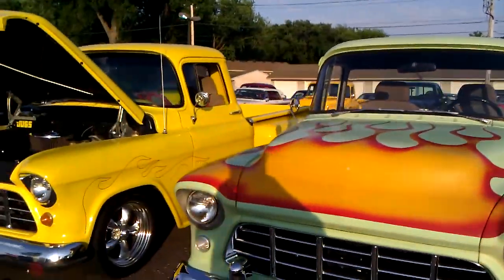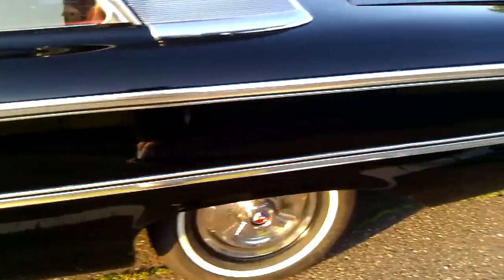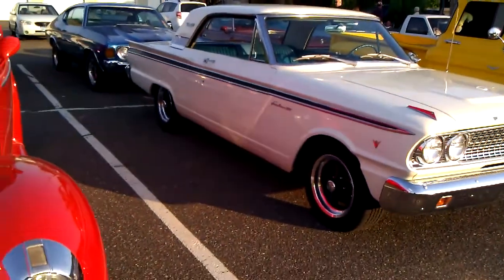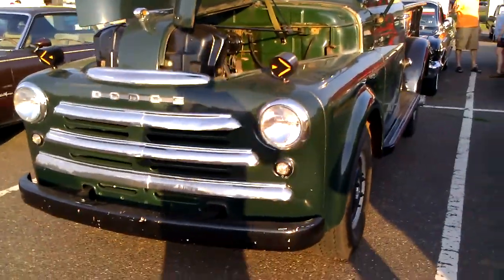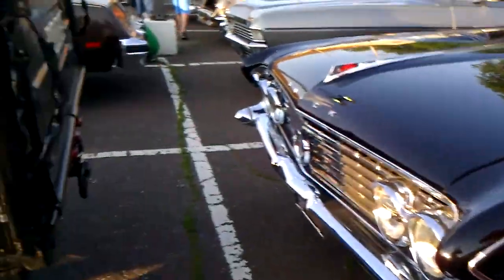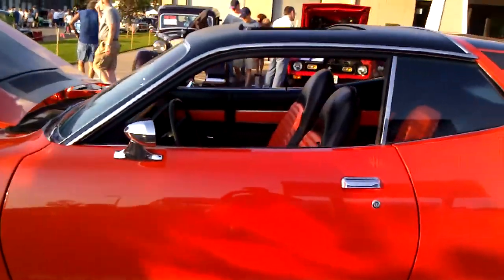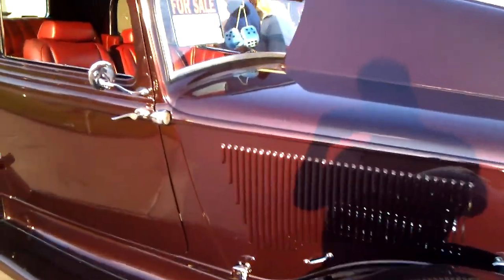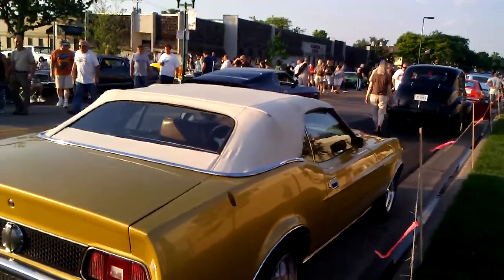Classic Muscle Cars - 60s to 70s Fords and more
Classic Muscle Cars - 60s to 70s Fords and more. Small-town Car fun on a Friday night. This was filmed in North St. Paul, Minnesota. They have cars in this town every Friday night through the summer months.